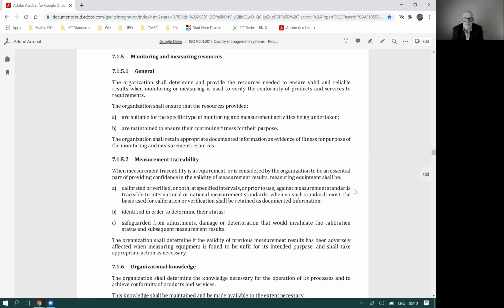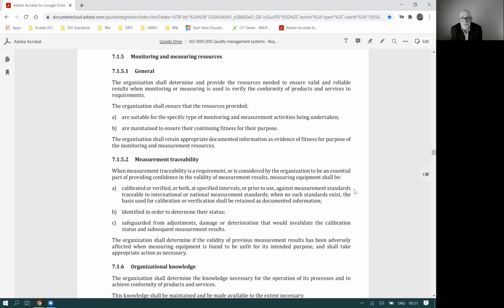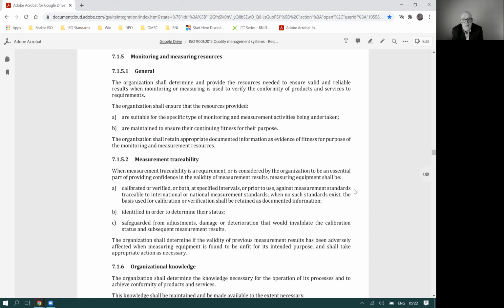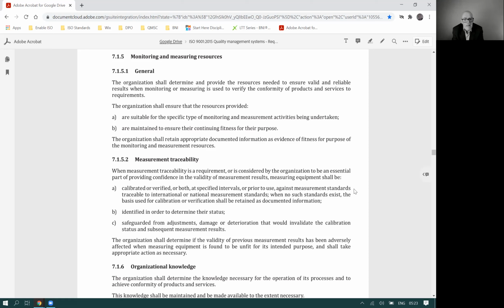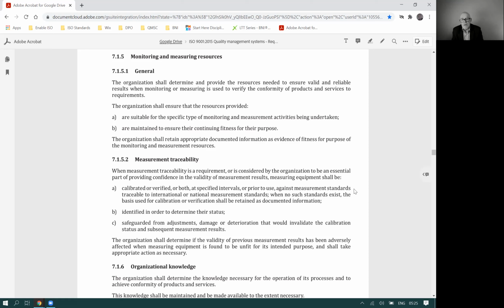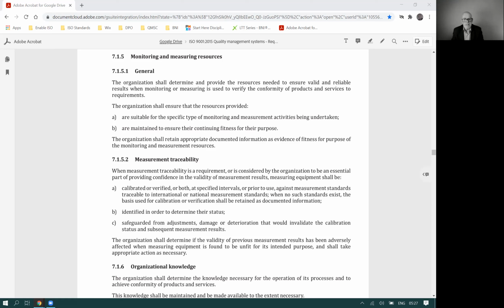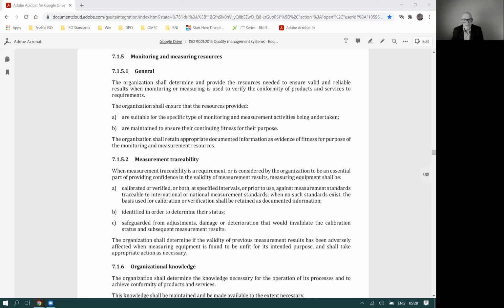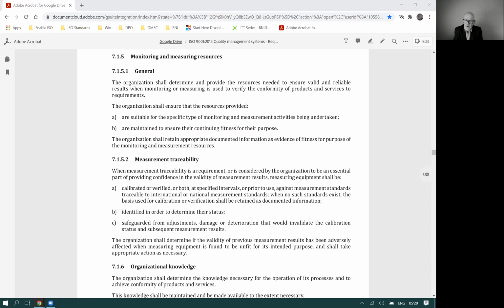ISO 9001 Clause 7 1 5 Monitoring and measuring resources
Analysis of the criteria addressing requirements for monitoring of process activities, with a focus on KPIs, conformance to product and service requirements, and other relevant performance reporting data.